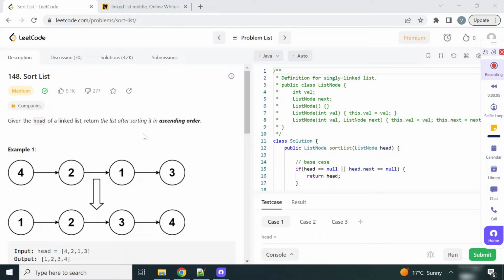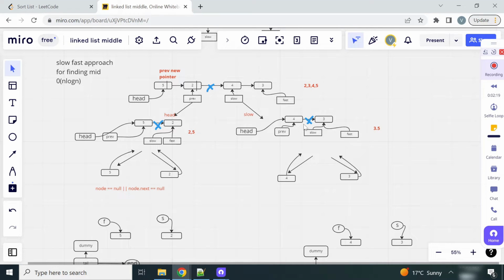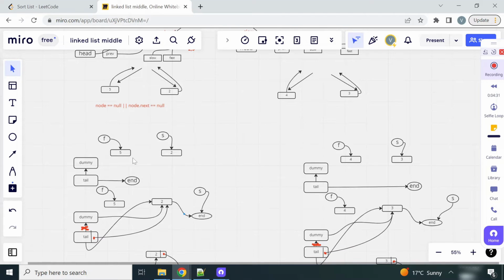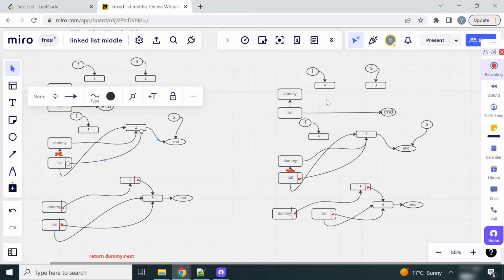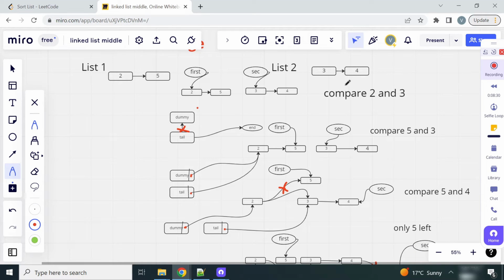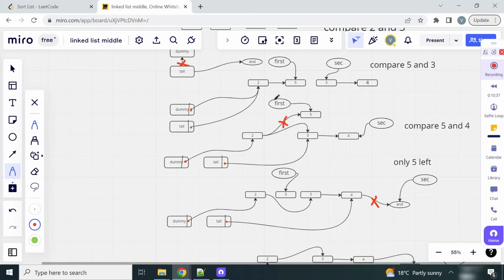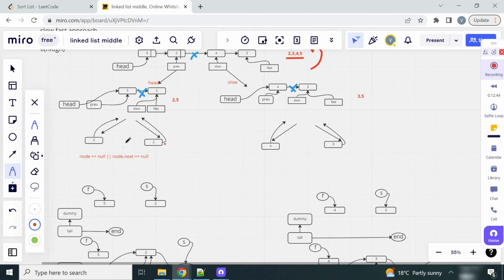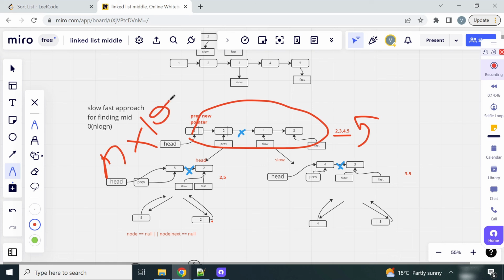Leetcode 148 | Sort List | Merge Sort | Linked List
Here is the solution to "Sort List" leetcode question. Hope you like this video.